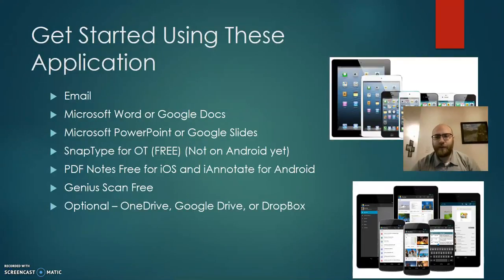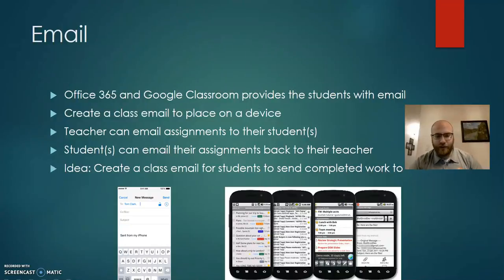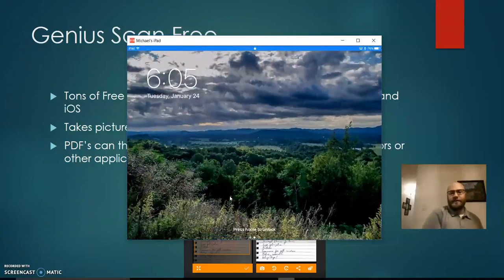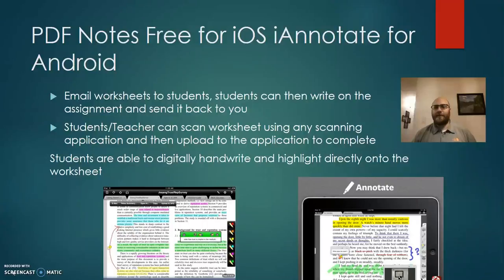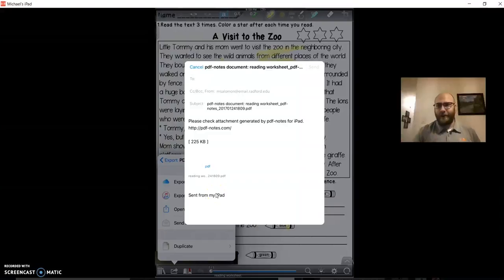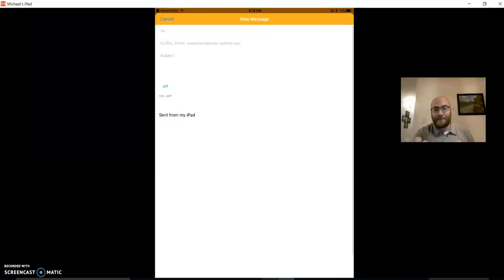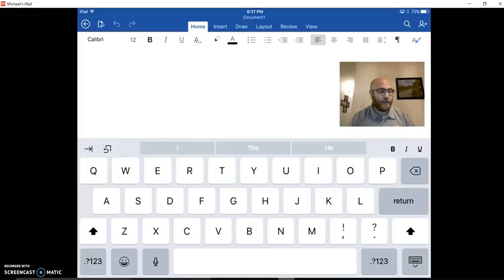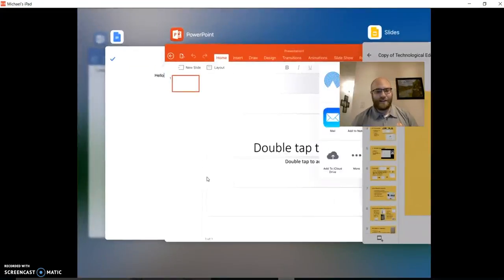BETE - Building Independence Using iOS and Android Devices for Free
In this video we will cover a variety of free applications available on both Android and iOS devices.  These applications can help allow a student to become more independent and rely less on paper and pencil activities.

Links to applications shown

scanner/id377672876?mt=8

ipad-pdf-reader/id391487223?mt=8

Android